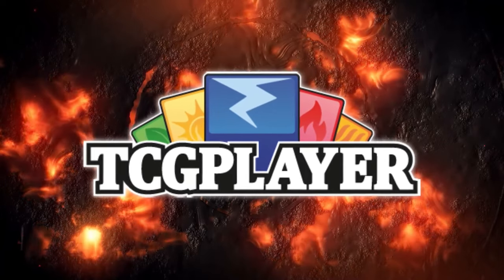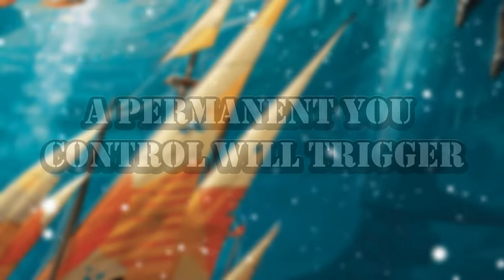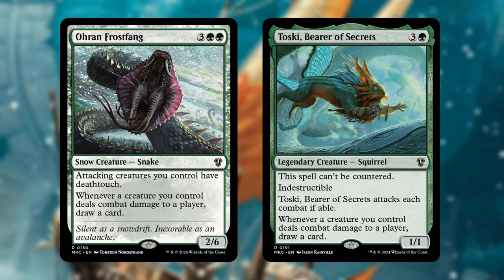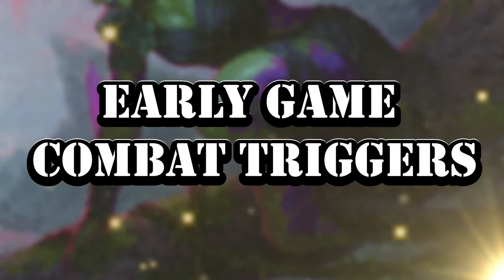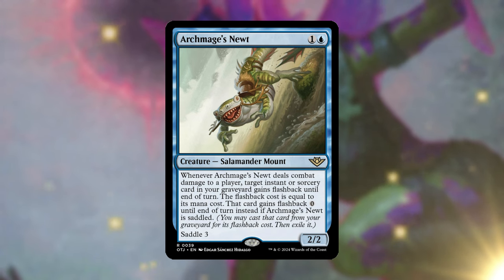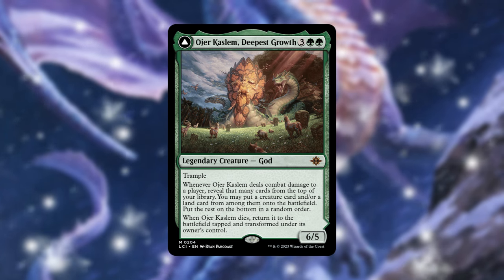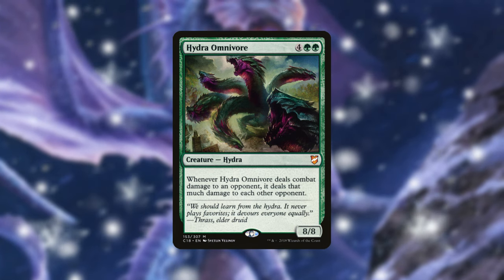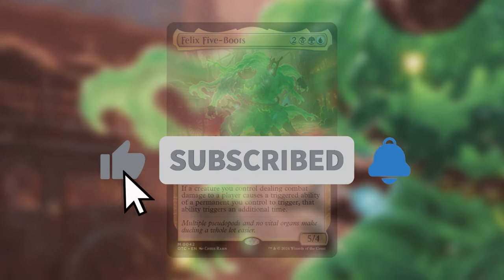Felix Five Boots: EDH Deck Tech // Outlaws of Thunder Junction